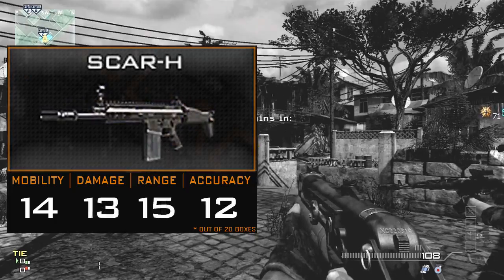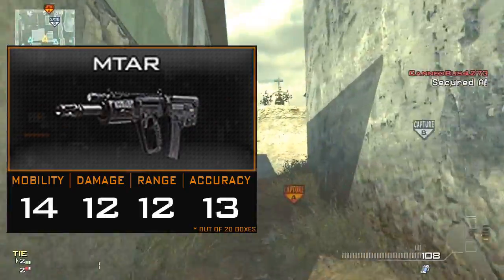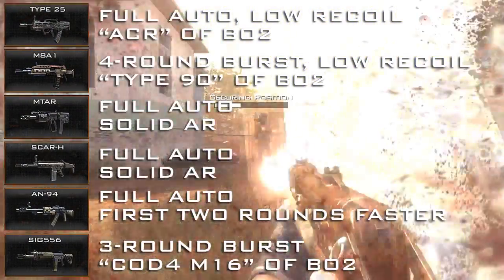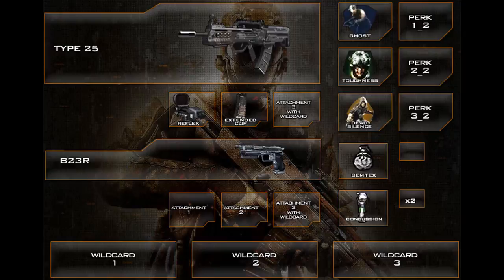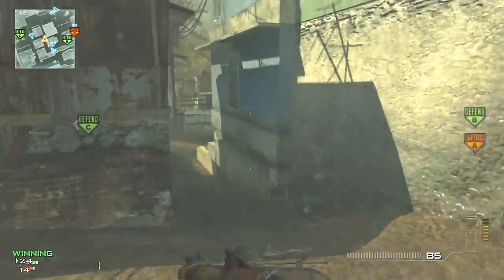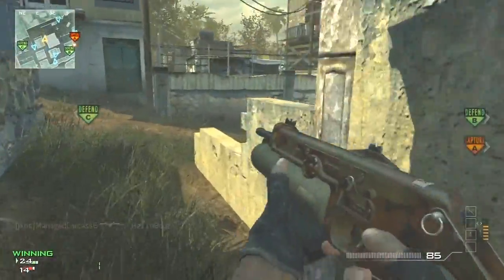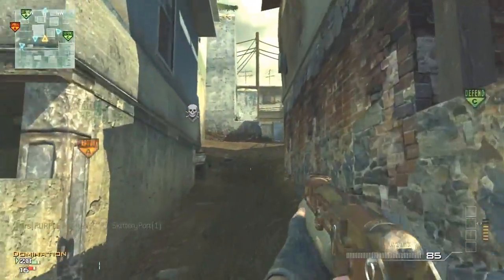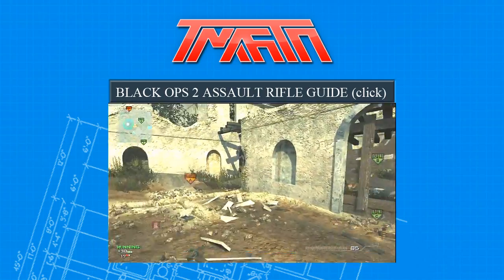Black Ops 2 - Assault Rifle Class Setup Guide: Stats and Personal Opinions (BO2 Best Classes)